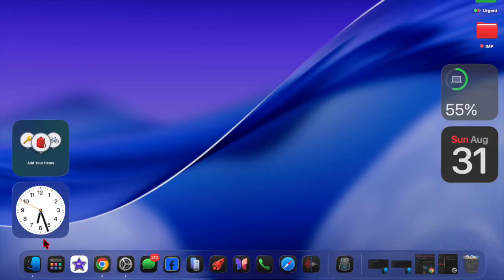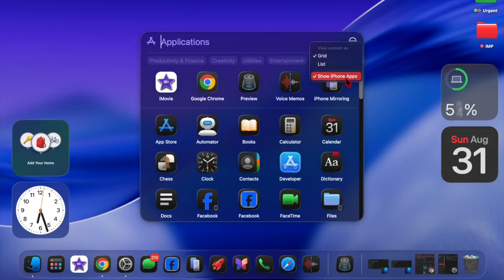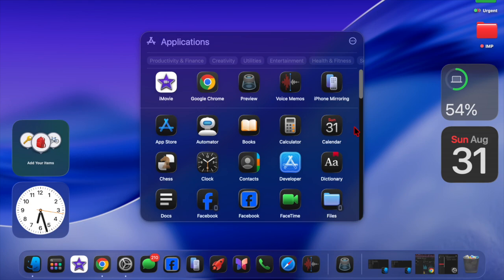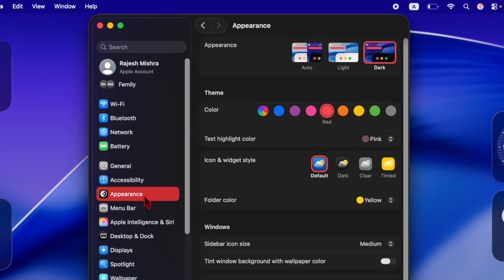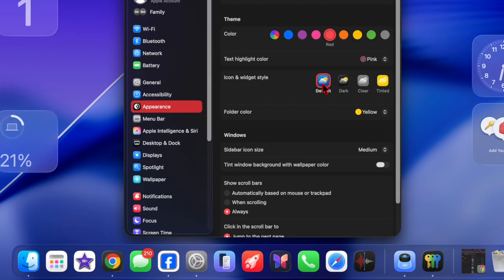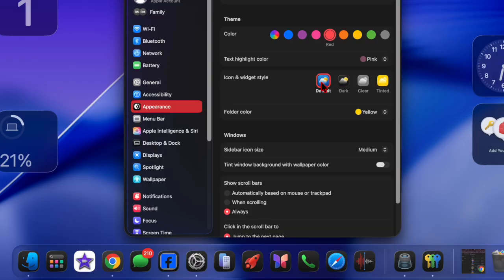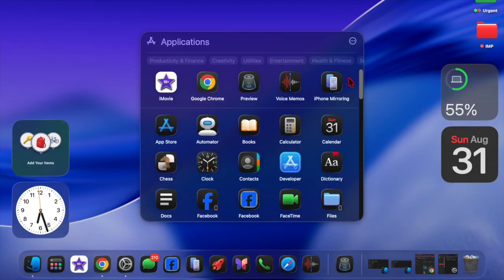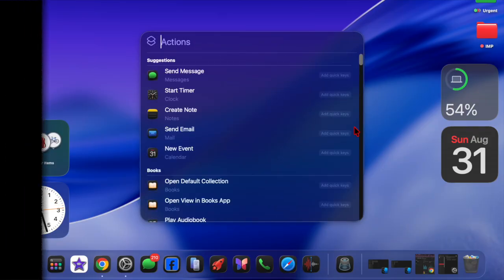How to Make App Icons Dark in macOS Tahoe 26 on Mac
Want a cleaner and darker look for your Mac? In this video, we’ll show you how to make app icons dark in macOS Tahoe 26. With the new Icon & Widget Style settings, you can instantly switch your app icons to a dark, minimalist look that perfectly matches macOS Tahoe’s modern design. This quick customization not only enhances the overall aesthetic of your desktop but also helps reduce visual clutter.